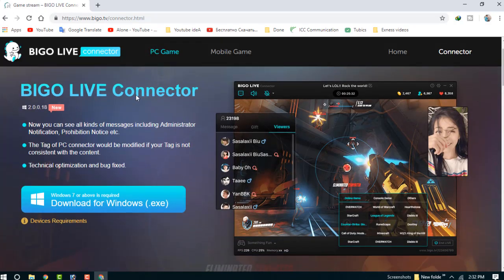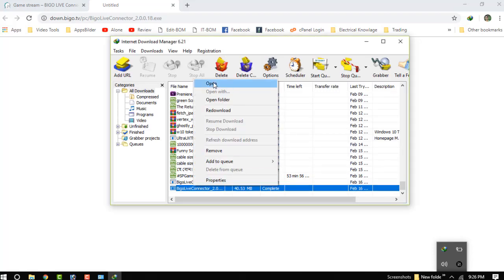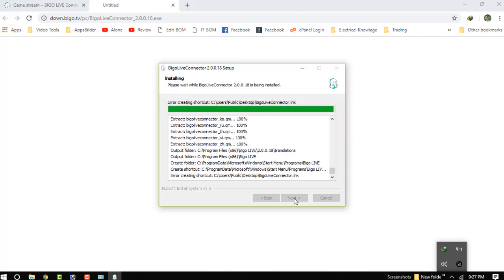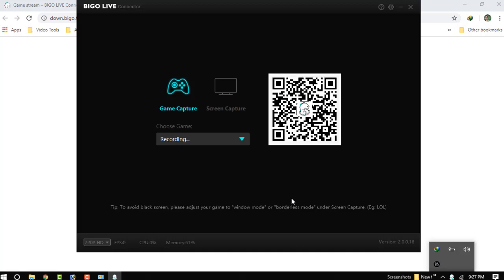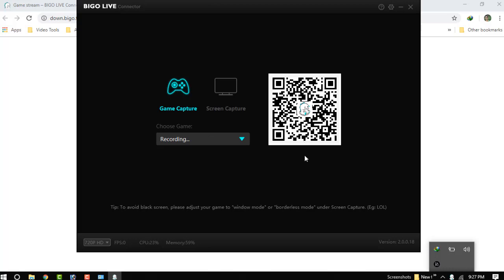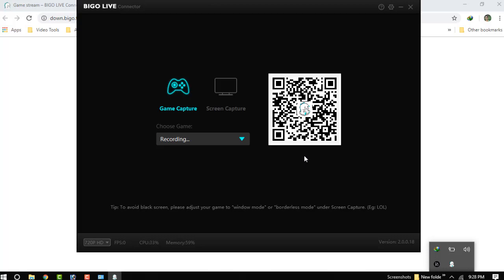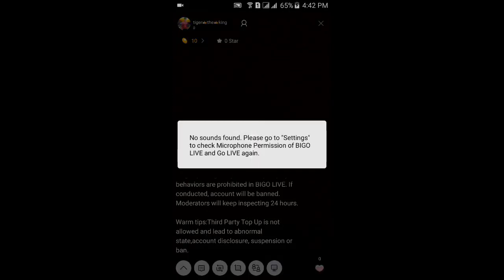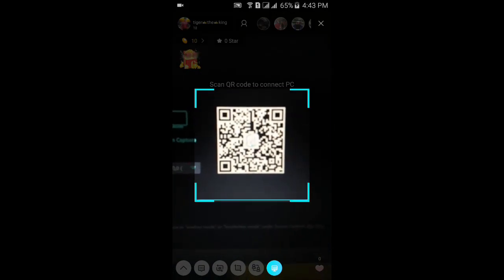How to Install and Connect BIGO Live App In your Windows or Mac PC Step by Step 2019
1.Setup the live mode and generate the BIGO code.
2.Scan the code from your BIGO LIVE app
3.Now you have already begun your live show!

"Insurance"
"Gas/Electricit"
"Mortgage "
"Attorney"
"Loans"
"Lawyer"
"Conference Call"
"Degree"
"Credit"
"Treatment"
"Software"
"Classes"
"Recovery"
"Trading"
"Rehab"
"Hosting"
"Transfer"
"Cord Blood"
"Claim"
"Bigo Live TV for PC Download and install Apk by using Nox App Payer that to completely free. Bigo Live PC connector"
"bigo live pc connector"
"bigo tv apk"
bluestacks full version"
"vigo for windows"
"joy live pc"
"bluestacks android emulator"
"nox player software"
"bigo live cricket"
"vigo for windows"
"live tv app for windows phone"
"bluestacks full version"
"bigo live stream apk"
"bigo live apk old version"
"bibolive"
"bluestacks download"
"play store"
"bigo live windows 10 download"
"download bigo live connector windows 7"
"vigo for windows"
"bigo free call download for pc"
"vigolife"
"greedy bigo"
"nox player software"
"bigo live pc download windows 7 32 bit"
"bigo live software"
"bluestacks full version"
"compensation mesothelioma"
"mesothelioma compensation"
"statute of limitations on mesothelioma claims"
"lawyers for mesothelioma"
"mesothelioma settlement fund"
"car accident lawyer moreno valley"
"ft lauderdale car accident lawyer"
"auto accident lawyers in chicago"
"car accident lawyer ny"
"car accident lawyer in phoenix "
"california motorcycle accident lawyer"
"car accident lawyer augusta"
"car accident lawyer in fort lauderdale"
"personal injury lawyer ft lauderdale"
"dallas truck accident lawyer"
"can you  a doctor for wrong diagnos"
"doctorate in security"
"doctor after car accident"
"doctors car insurance"
"car accident doctor atlanta"
"rehab doctors"
"business doctoral programs online"
"best doctoral programs in education"
"top online doctoral programs in business"
"educational leadership doctoral programs online"
"personal injury attorney cape coral fl"
"accident attorney rancho cucamonga"
"mesothelioma attorney houston"
"truck accident attorney san antonio"
"motorcycle accident attorney orange county"
"auto accident attorney colorado springs"
"accident attorney riverside ca"
"mesothelioma attorney california"
"phoenix accident attorneys"
"louisville accident attorney"
"bitcoin merchant account"
"bitcoin merchant services"
"bitcoin mining cloud computing"
"buy bitcoin australia"
"buy stocks with bitcoin"
"software mining bitcoin"
"bitcoin mining gpu"
"buy stock with bitcoin"
"bitcoin stock chart"
"how to invest in bitcoin stock"
"compare car insurance"
"auto insurance troy mi"
"car insurance comparison quote."
"cars with cheapest insurance rates"
"best learner driver insurance"
"insurance quotes young drivers"
"automobile club inter-insurance"
"car insurance personal injury"
"auto insurance conroe tx"
"auto insurance philadelphia pa"